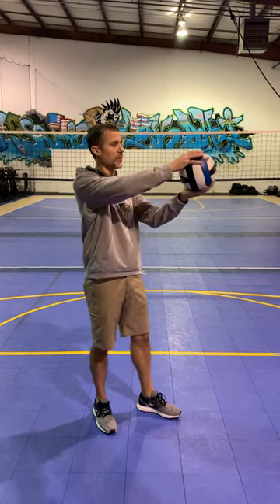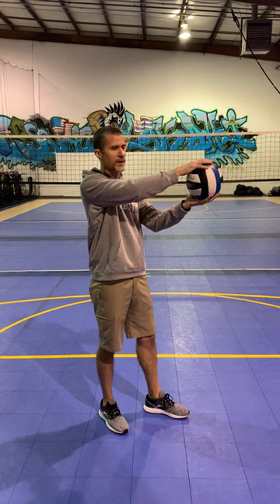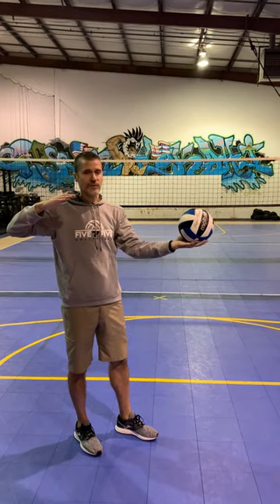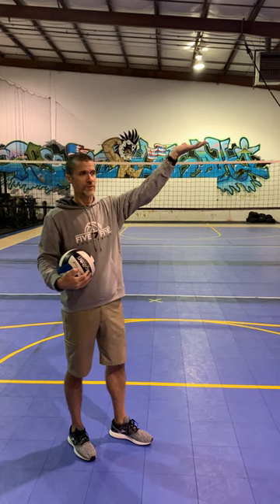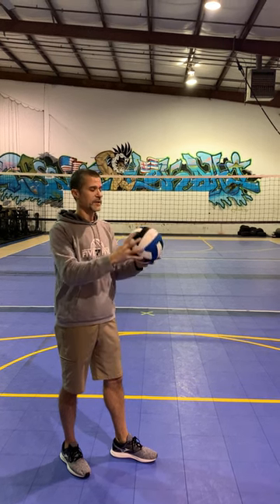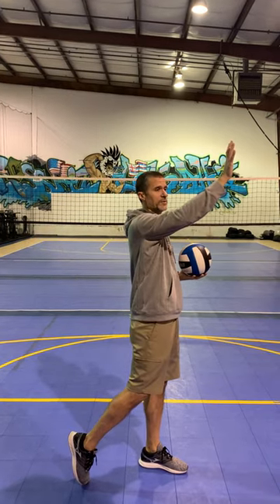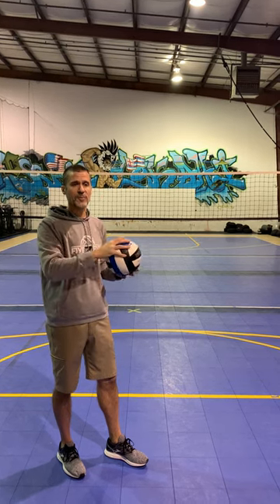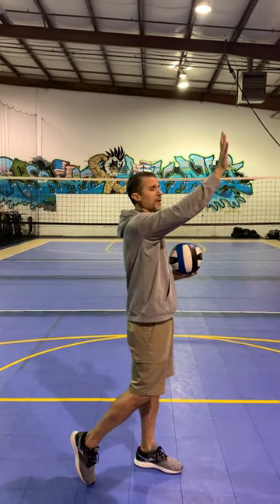Volleyball Serving - Easy Cues to Teach!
Present the ball in front of your hitting shoulder
Pull your arm back to get ready
Place the ball in the air
Step to create momentum
Pop to create a quick strong contact through the ball